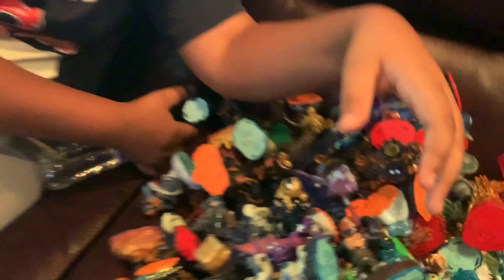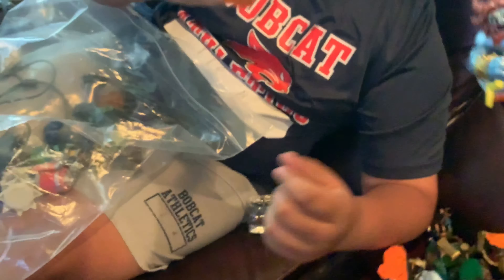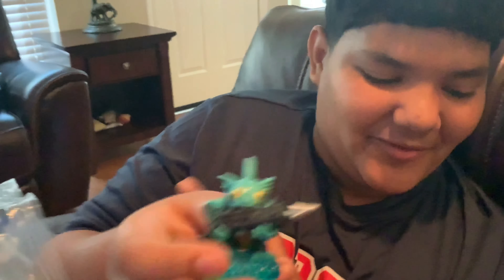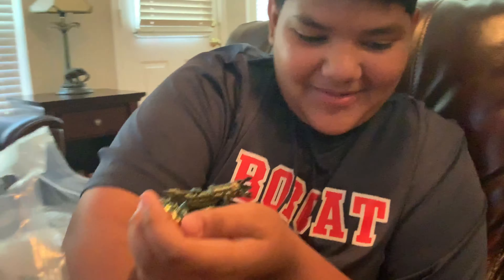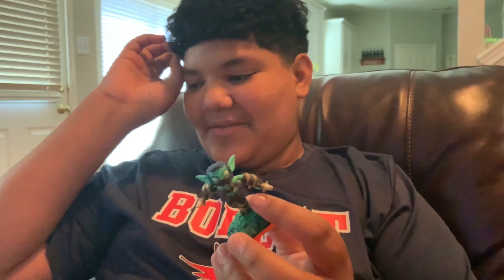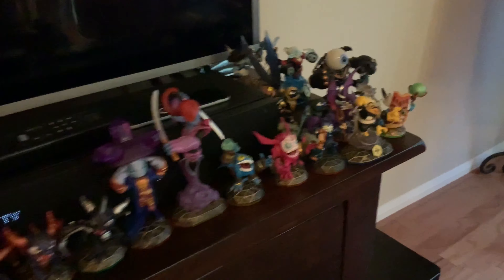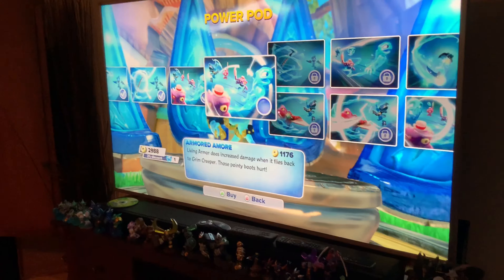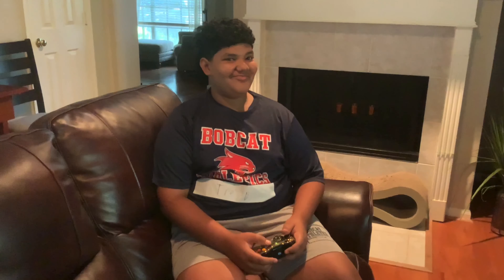Revisiting my Skylanders SWAP Force Collection!!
I found a bunch of my old Skylanders and decided to blow the dust off of them and play again!!